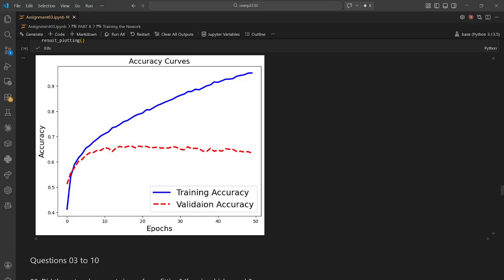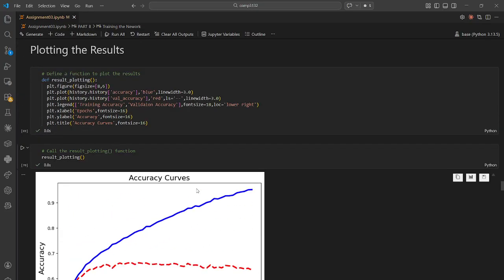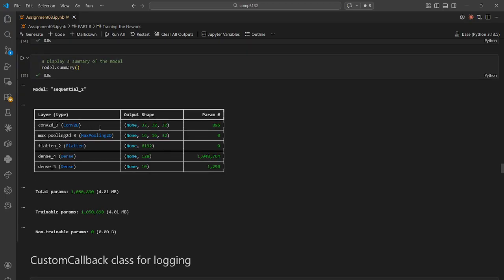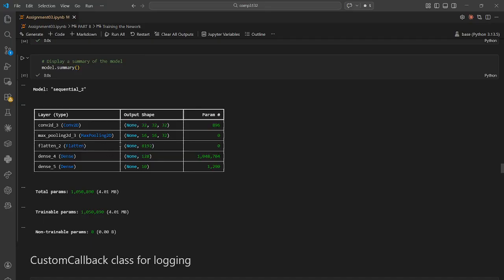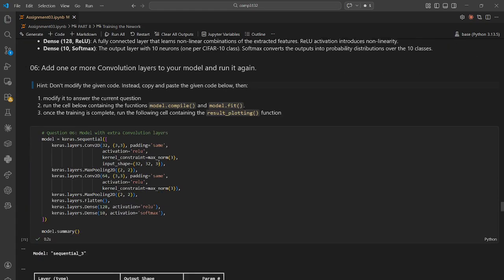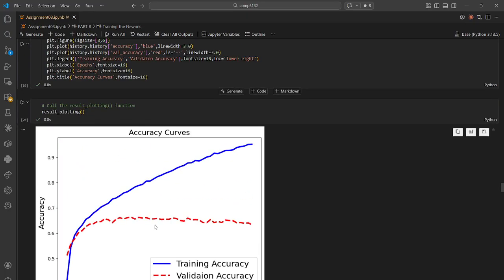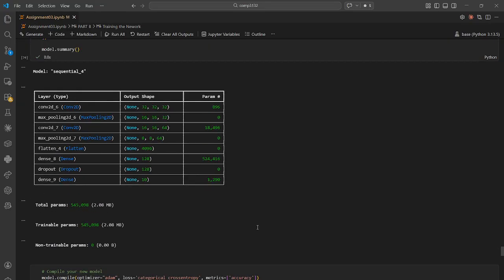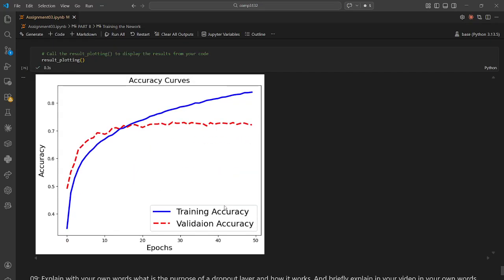Assignment 3 - Applied Machine Learning